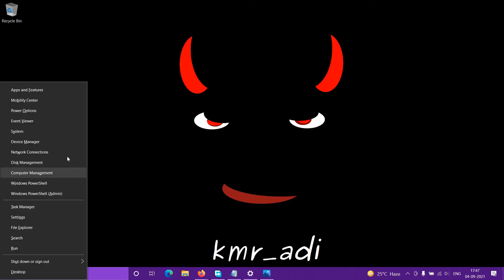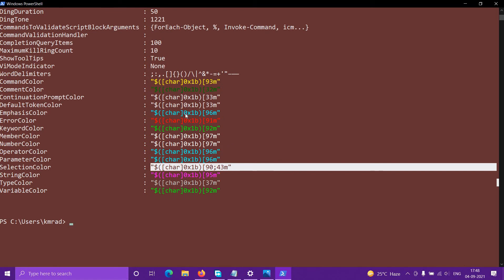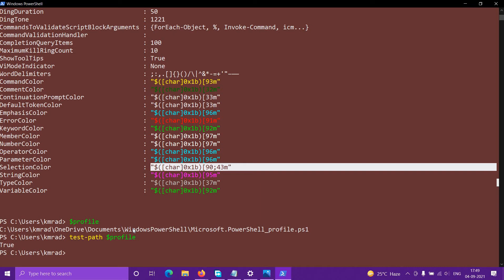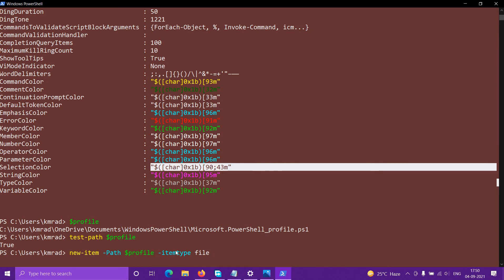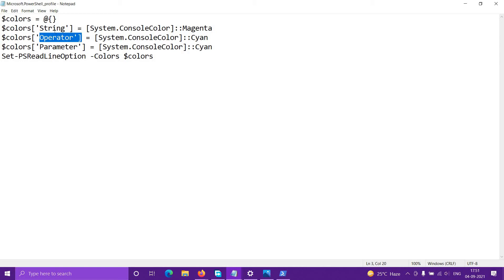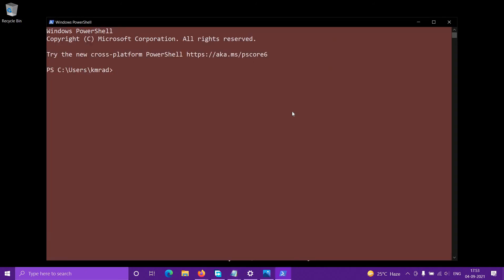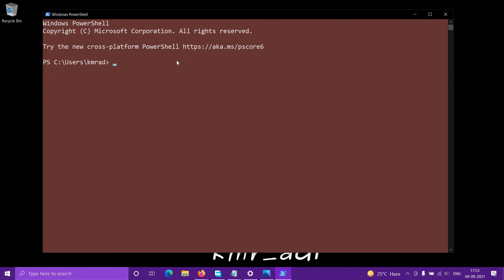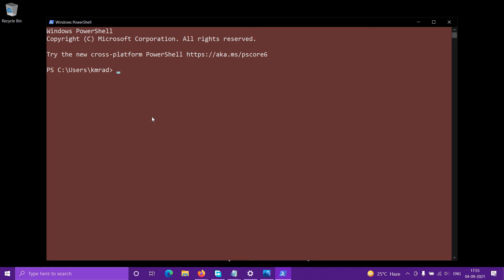How to change color scheme in windows 10 powershell (for background and text)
The commands required are :get-psreadlineoption, $profile, test-path $profile, new-item -Path $profile -itemtype file, notepad.exe $profile, Set-ExecutionPolicy RemoteSigned